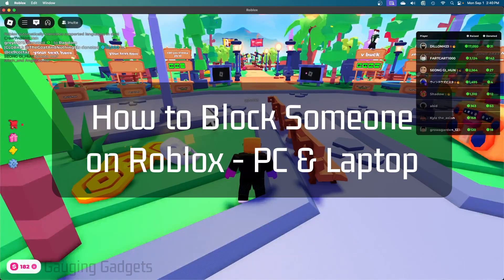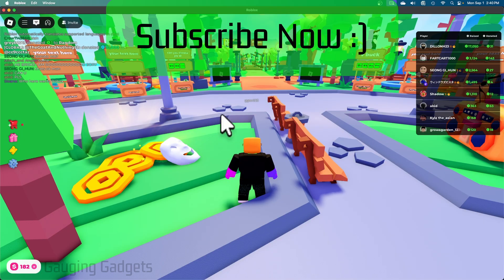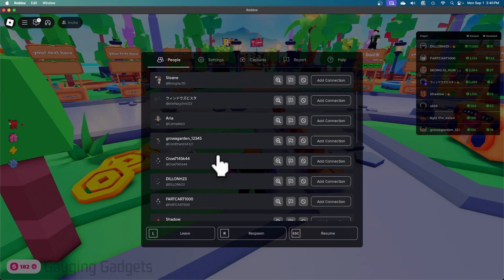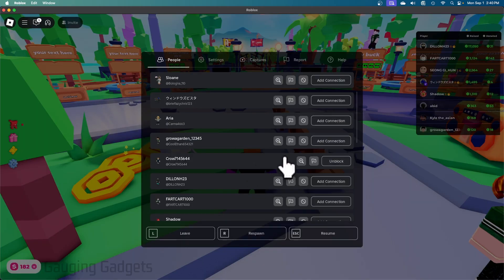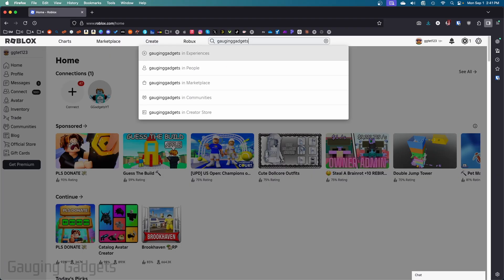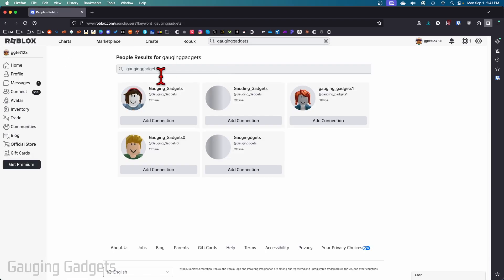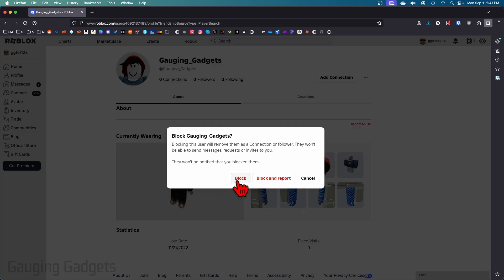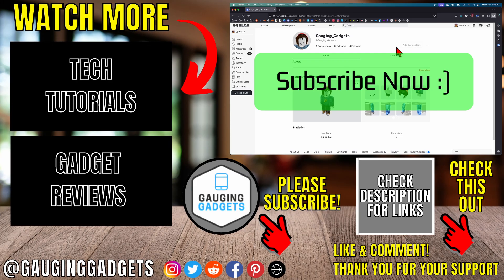How to Block People on Roblox - PC & Laptop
How to Block Someone on Roblox on PC or Laptop? In this tutorial, I’ll show you step by step how to block users in Roblox when playing on a computer. You’ll learn how to open a player’s profile, access the block option, and confirm the block so they can’t chat with you or join your games. This means you can protect your account, avoid unwanted interactions, and keep your Roblox experience safe and enjoyable.